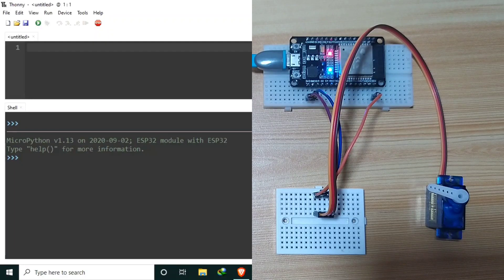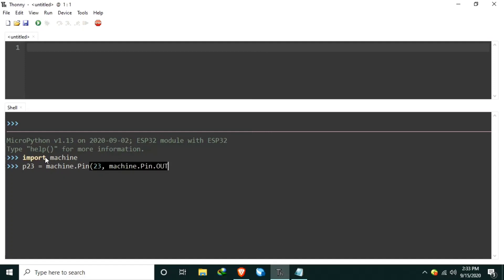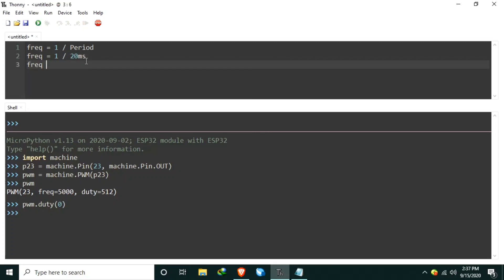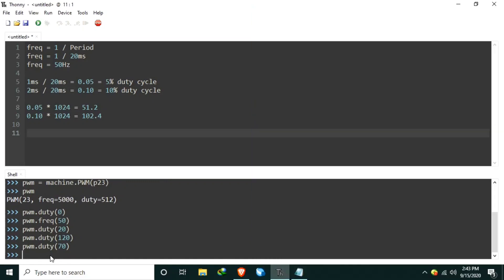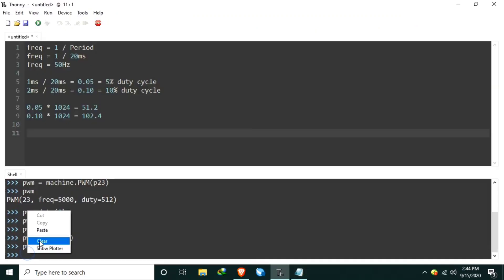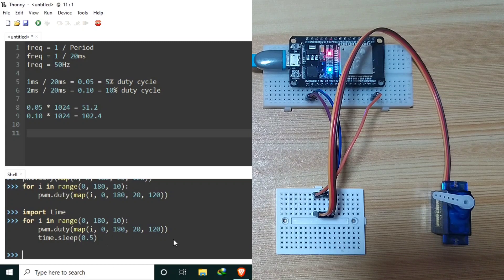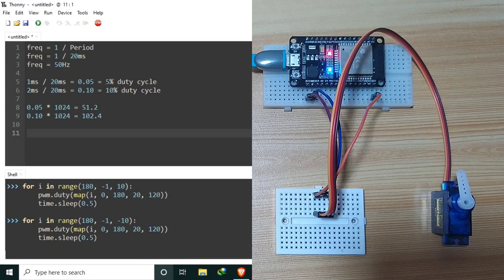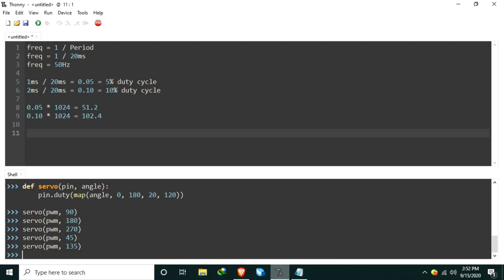006 - ESP32 MicroPython: Control Servo Motor in MicroPython | PWM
In this video, we will explore another example application of PWM which is controlling the angle of rotation of servo motor using MicroPython